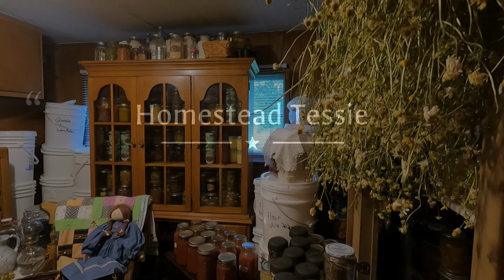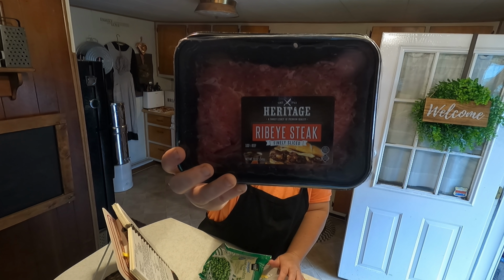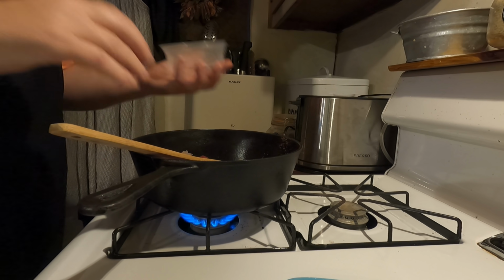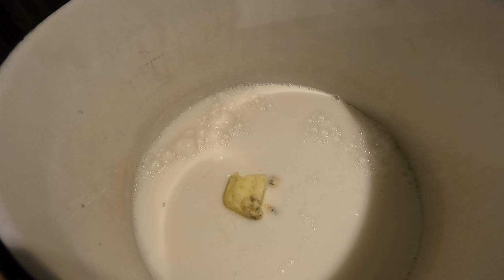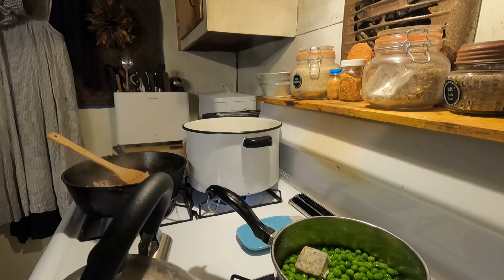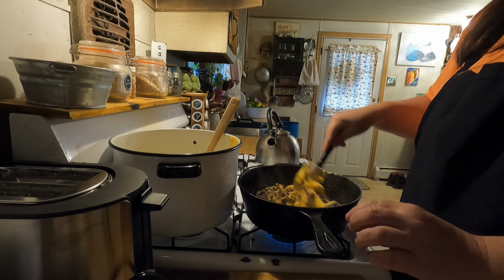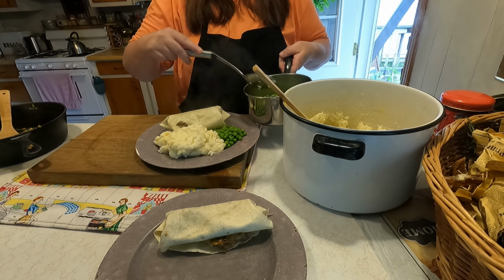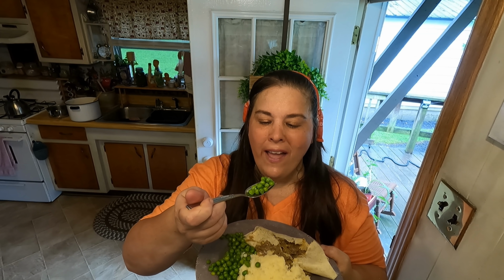An Incredibly Cheap Cupboard Pantry Meal (Old Mother Hubbard)